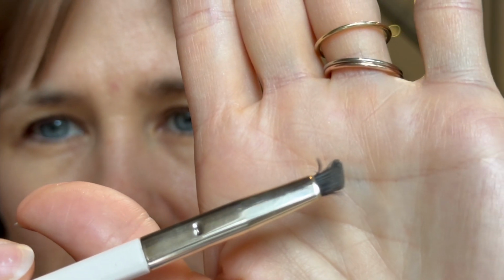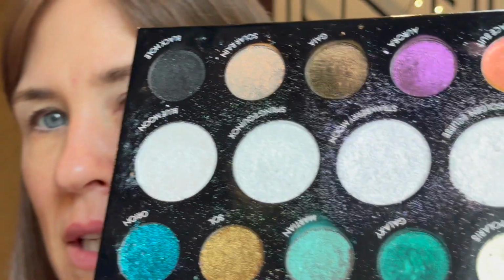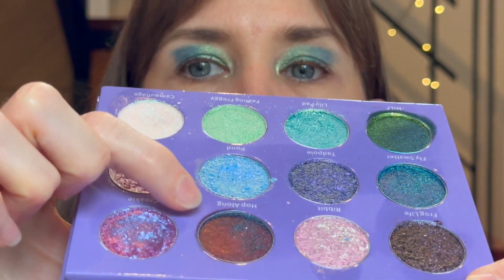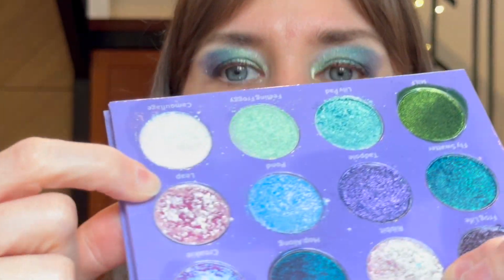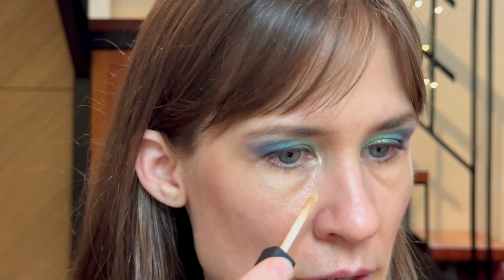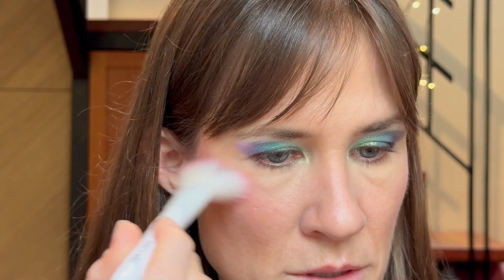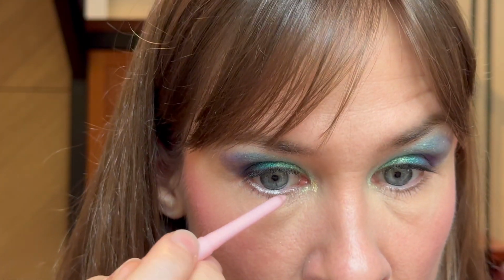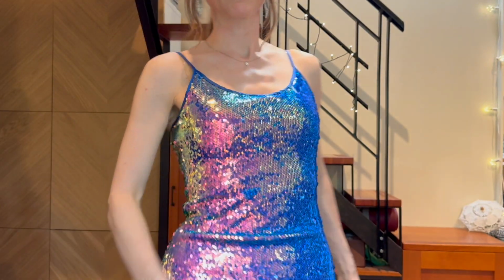GRWM Mermaid Style! 🧜‍♀️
"Mermaid" is one of my favorite looks. It works well with sequins and seems to just fit my general aesthetic (super long hair, singer, etc.). Being a Minnesota native, I do consider myself a "freshwater" mermaid... 🤣

*Anastasia Beverly Hills Mini Eye Primer

*Pat McGrath Labs Skin Fetish: Sublime Perfection Blurring Under-Eye Powder - Shade Light

*Pat McGrath Labs PermaGel Ultra Glide Eye Pencil - Xtreme Black

*Colourpop BFF Crème Gel Liner - Calabasas

*Pat McGrath Labs PAT McGRATH LABS SatinAllure™ Lipstick - Venusian Peach

Natasha Denona I Need A Rose Long Lasting Easy Glide Lip Pencil - Color Daphne

Too Faced Lip Injection Extreme Lip Plumper - Shade Original Clear (It comes in a mini!)

Wet n Wild Prime Focus Primer Serum (I'm not sure how similar this is to the Care Bears version that I used in the video - it just seemed like the closest I could find!)

*Nars Radiant Creamy Concealer - Nougatine (It comes in a mini!)

*Lancôme Monsieur Big Volumizing Mascara (It Comes in a Mini!)

Sugar Drizzle - Man, I Love Frogs Eyeshadow Palette

Danessa Myricks Lightwork Vol. III Palette

Danessa Myricks Lightwork Vol. V Palette

Music arranged and performed by Anna Leander

Outro: Keep On the Sunny Side
Written by Ada Blenkhorn with music by J. Howard Entwisle